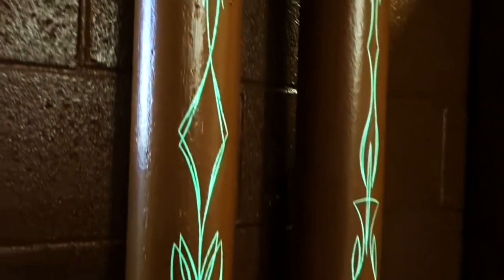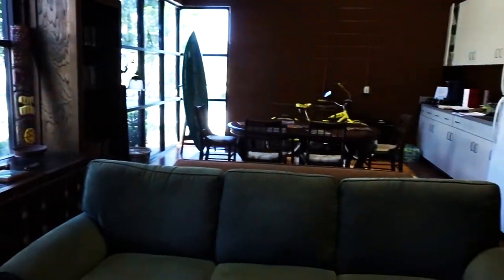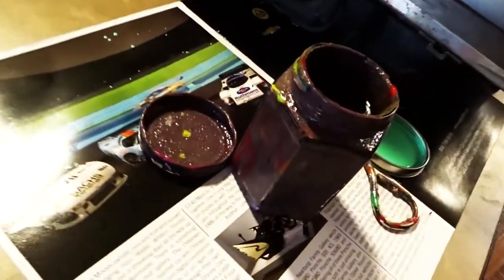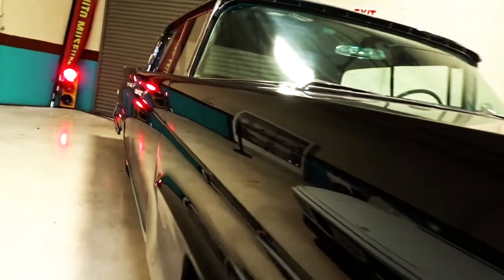FORD V FERRARI 1967 FORD GT GULF AT MUSCLES AND MOJO - FIREBALL MALIBU VLOG 968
- FORD V FERRARI 1967 FORD GT GULF AT MUSCLES AND MOJO - FIREBALL MALIBU VLOG 968 - At the Murphy Auto Museum's Muscles and Mojo Cars and Coffee Event, the actual 1967 Ford GT Gulf from "Ford V Ferrari" rolls in. And that's just the beginning...